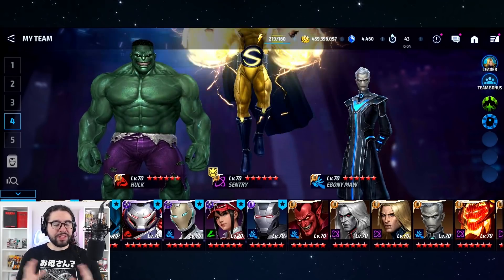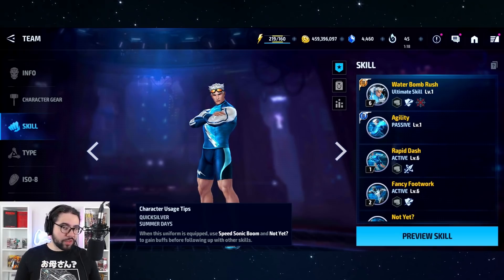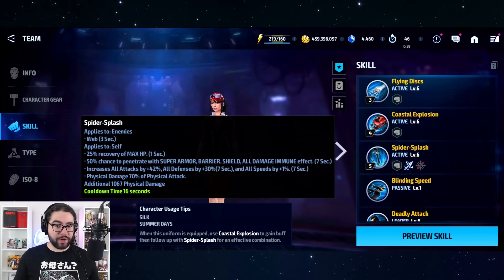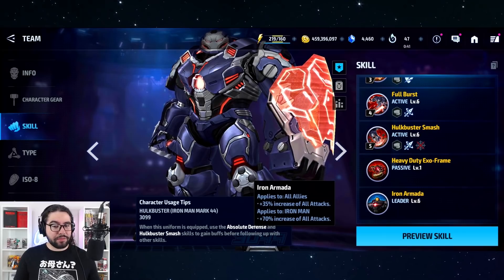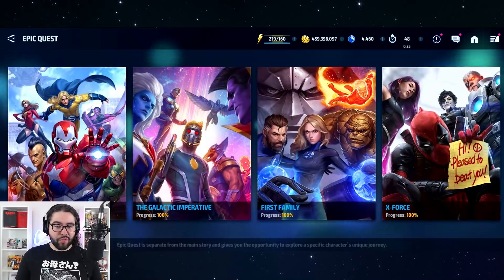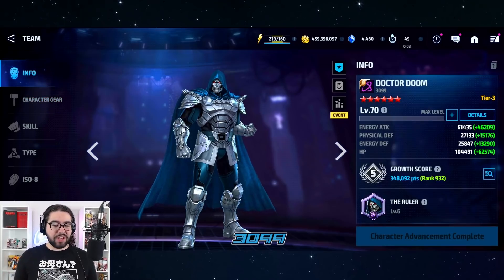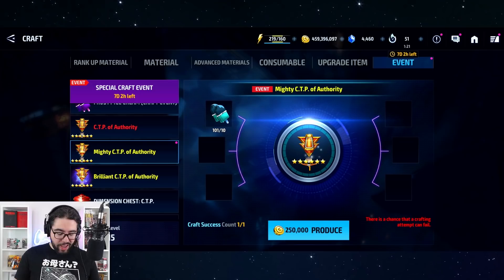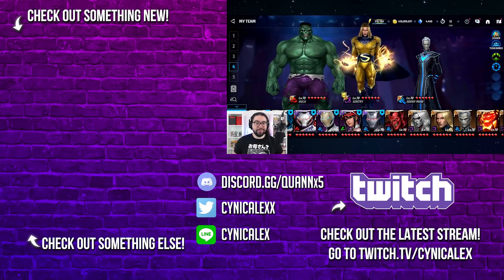ARMOR WARS 3099 Update Final Scores! Pass or Fail? - Marvel Future Fight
a final grade ranking (a, b, c) to all the new uniforms and events in this update